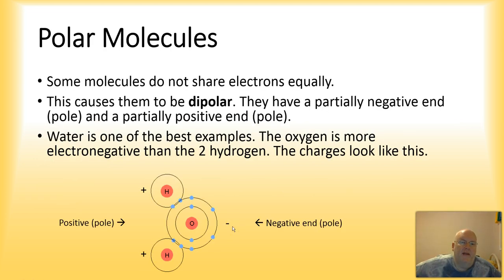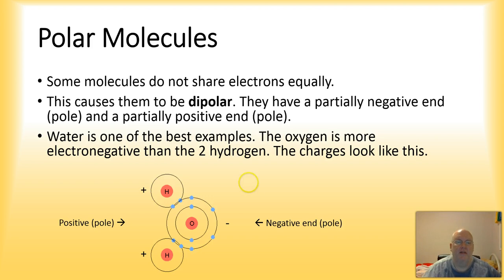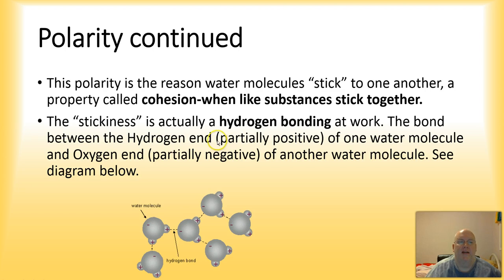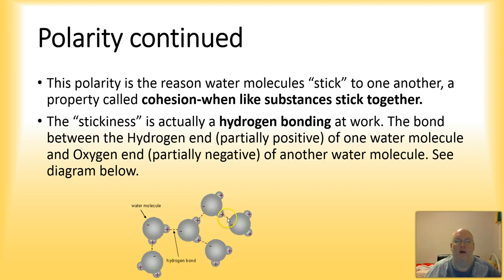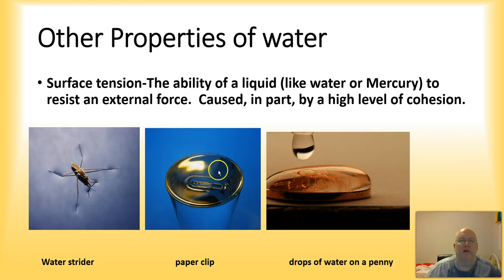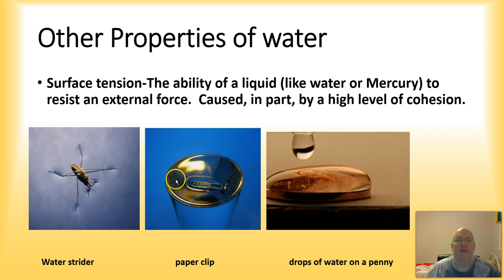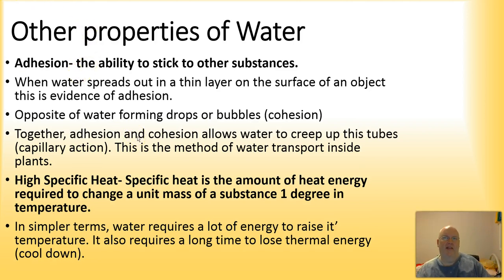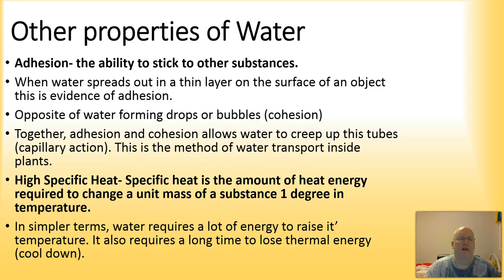Biology: Section 3: Polarity and Properties of water